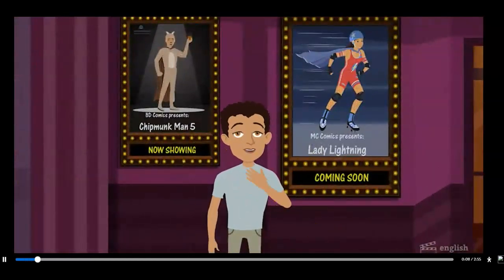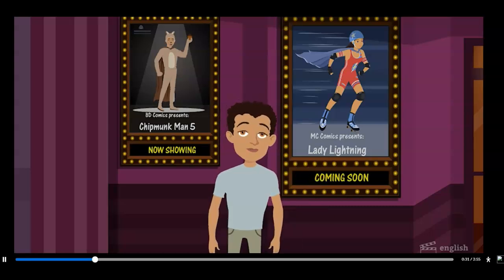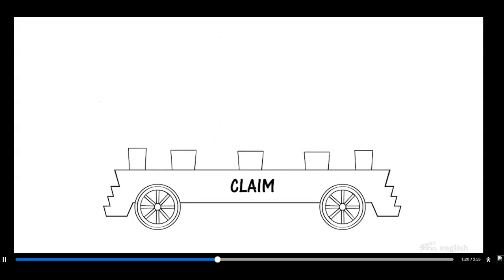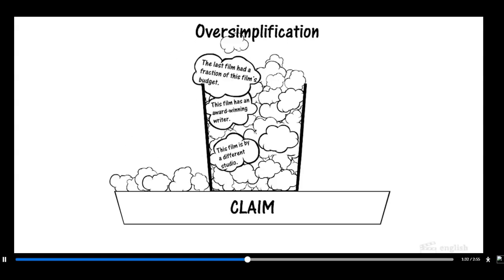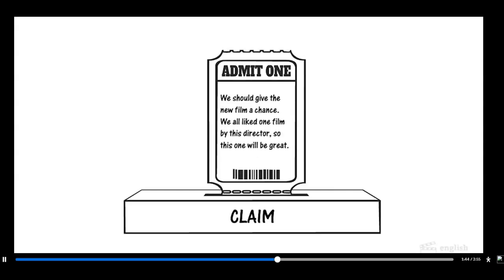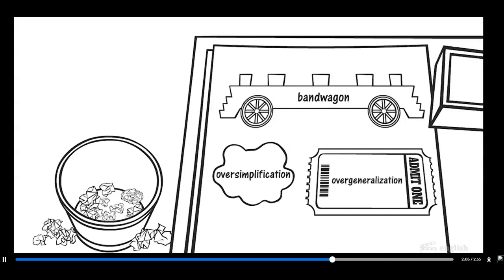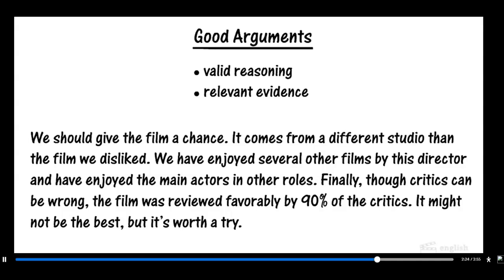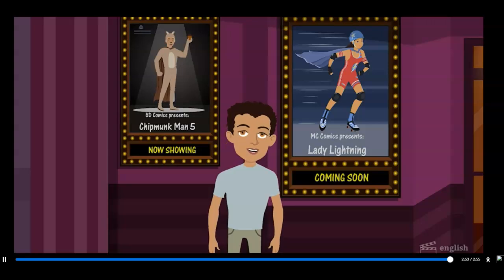EnglishCast: Evaluate Arguments and Fallacious Reasoning